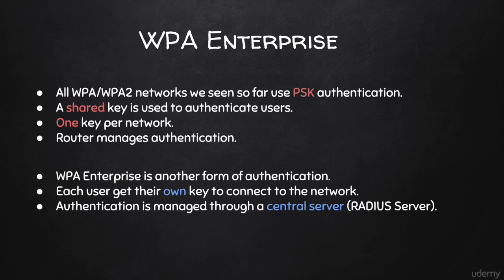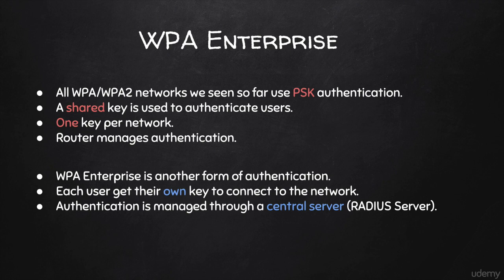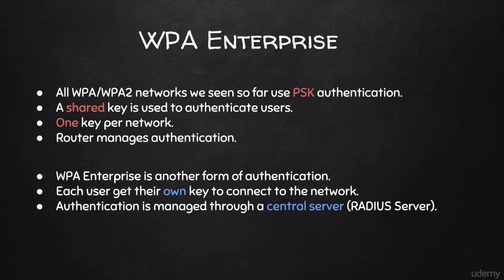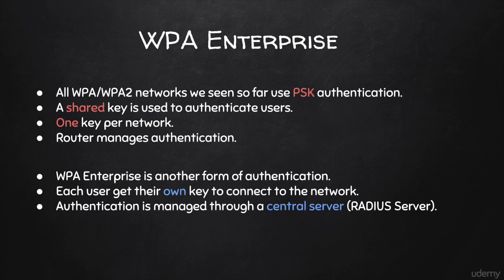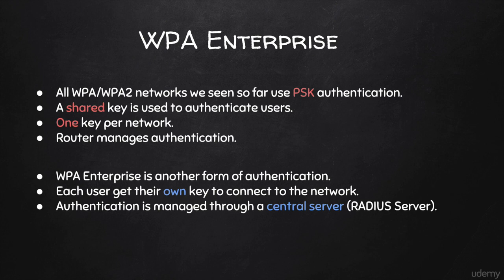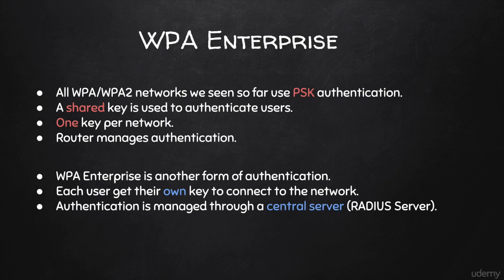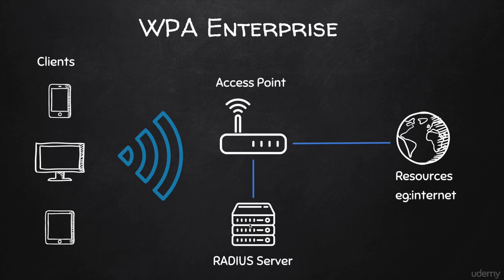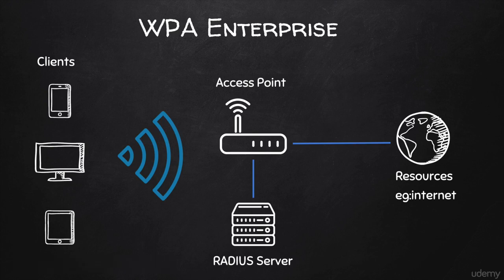What is WPA/WPA2 Enterprise & How it Works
Network Hacking Continued - Intermediate to Advanced
Learn advanced techniques to hack into WiFi & wired networks & write own python scripts to implement custom MITM attacks